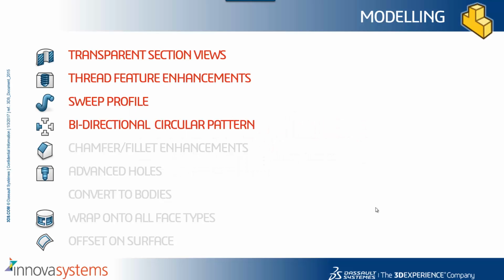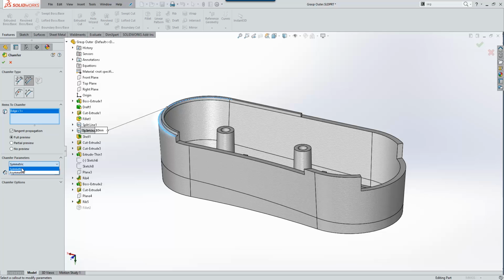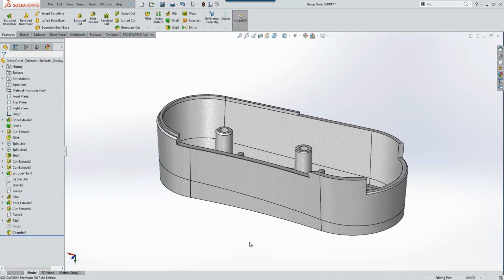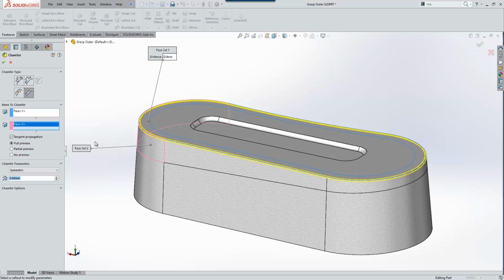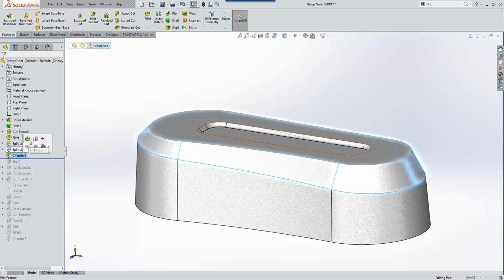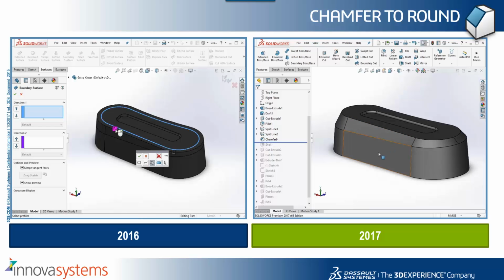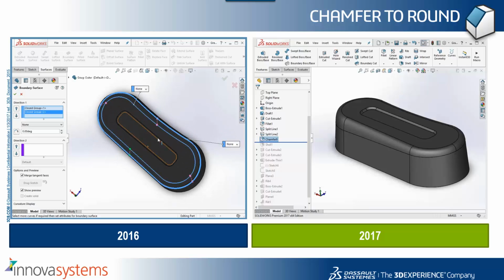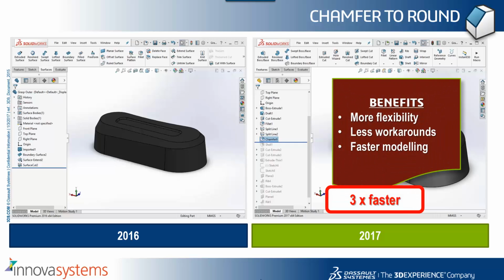What's New in SOLIDWORKS 2017 Part 4: Chamfer